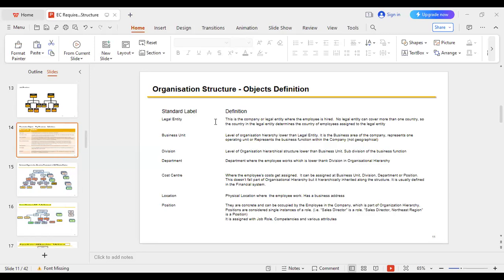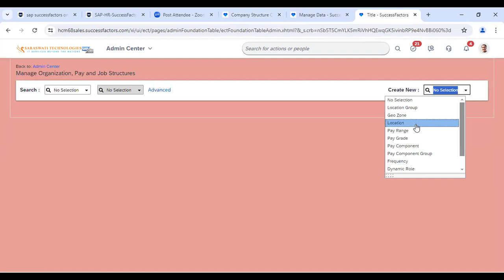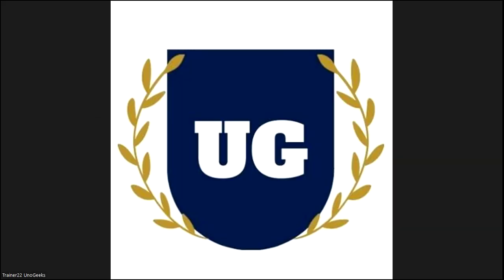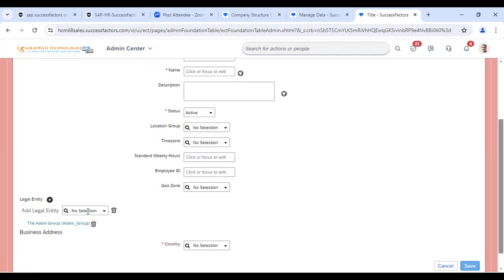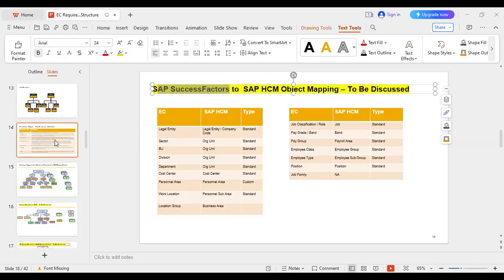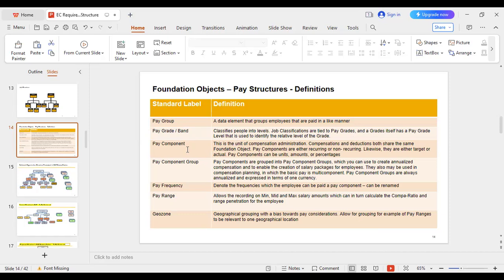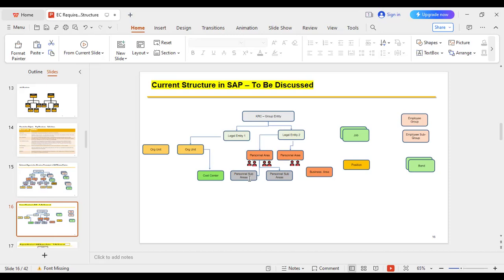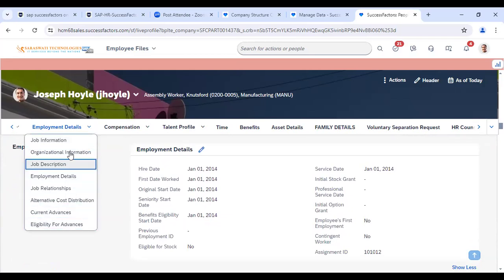SAP SuccessFactors Training | Foundation Objects Part 2 | SAP SuccessFactors Demo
Welcome to Part 2 of our series on SAP SuccessFactors Foundation Objects! 🚀

In this session, we continue our exploration of foundation objects within SAP SuccessFactors Employee Central, focusing on advanced configuration and management techniques. This training is essential for HR professionals, SAP consultants, and business leaders who want to optimize their use of foundation objects for better data accuracy and organizational efficiency.

What You'll Learn in Part 2:

Advanced configuration of foundation objects
Managing relationships between foundation objects
Utilizing MDF (MetaData Framework) for custom objects
Best practices for data governance and maintenance

Key Topics Covered:

Advanced Configuration Techniques:
Detailed steps for configuring complex foundation objects
Customizing fields and forms to meet organizational needs

Establishing and maintaining relationships (e.g., between departments and locations)
Impact of relationships on data integrity and reporting